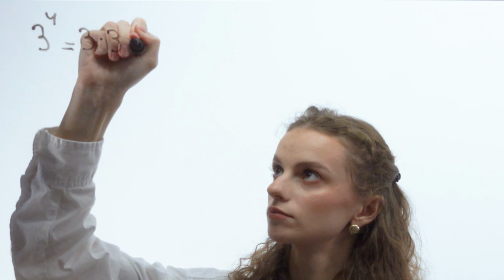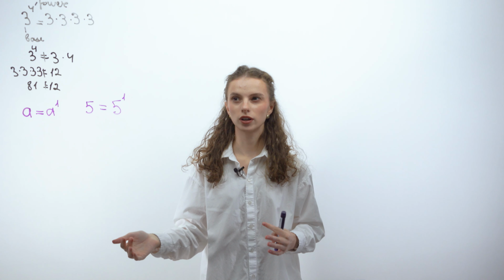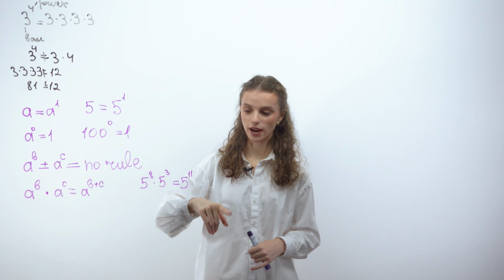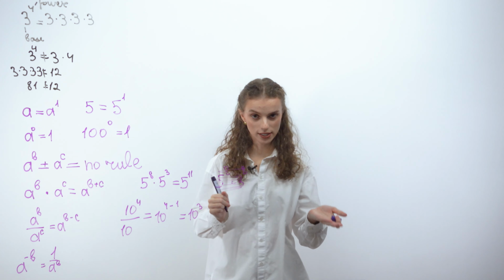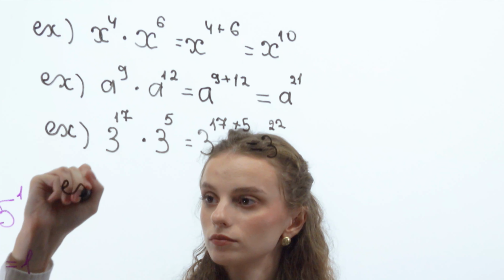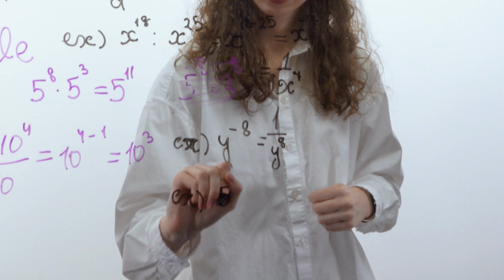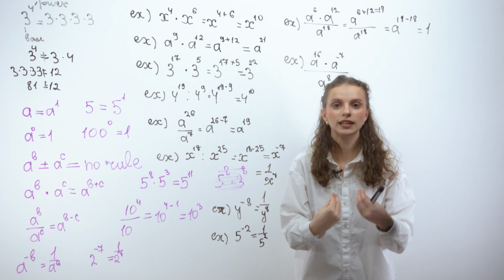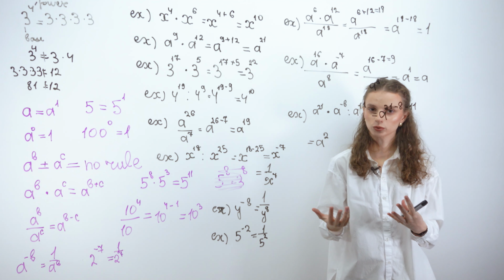Laws of Exponents Made Easy | Algebra Tutorial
In this video, I break down what exponents are, why they matter, and how to use all the key exponent rules with confidence. Whether you’re just starting algebra or need a quick refresher, this video will help you understand and apply exponent properties with ease!

✅ What You'll Learn:

- What an exponent actually means

- How to multiply and divide exponents

- How to handle negative exponents

- How to simplify expressions using exponent rules

00:09 What are exponents?
01:00 Exponents vs multiplication
01:50 Exponent rules and properties with examples
03:12 How to multiply exponents?
04:04 How to divide exponents?
04:36 Negative powers/negative exponents
05:35 Practice problems
08:41 Challenge problems